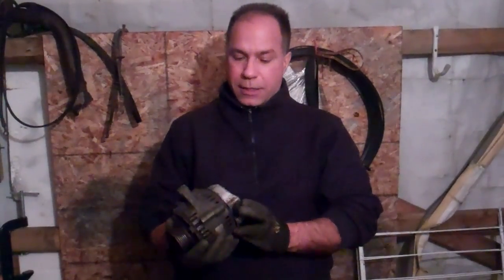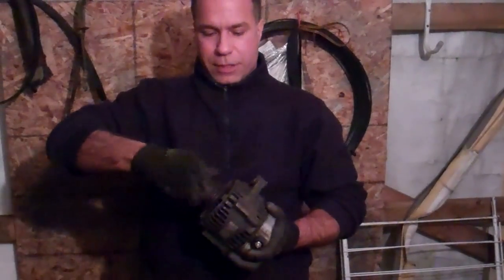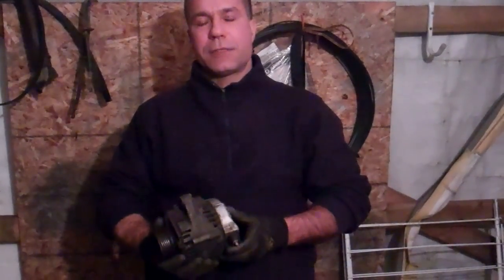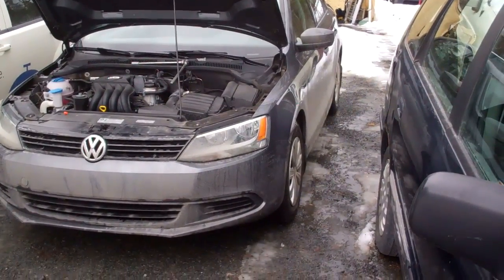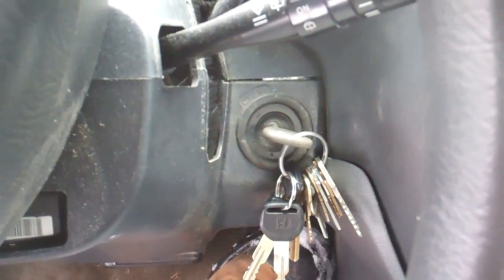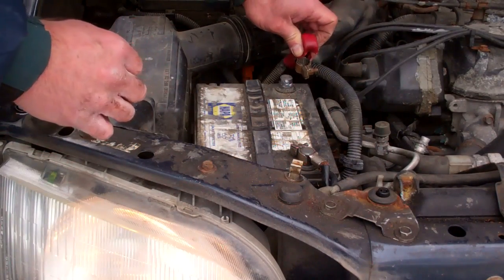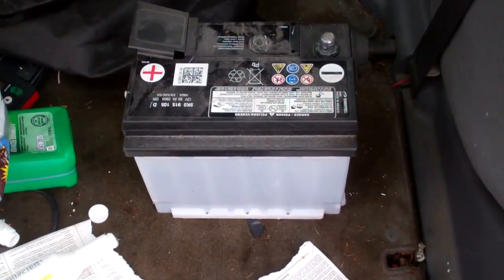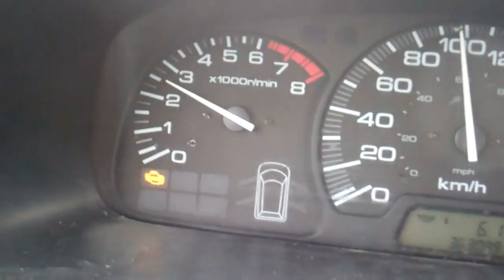Charging a dead car battery using the cars alternator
A dead battery is installed in a vehicle and re-charged using the alternator. This is an informational video only.